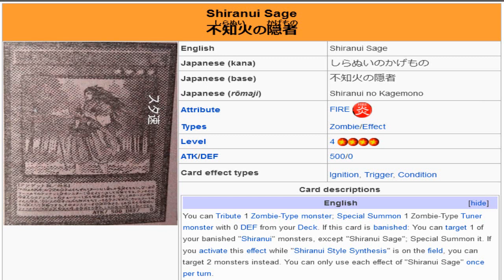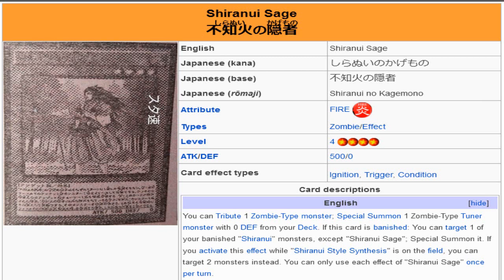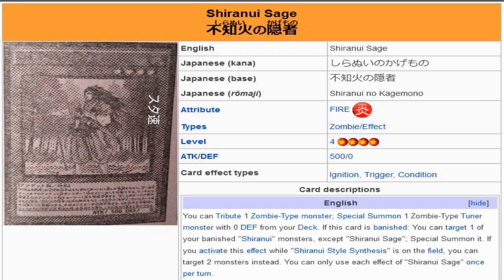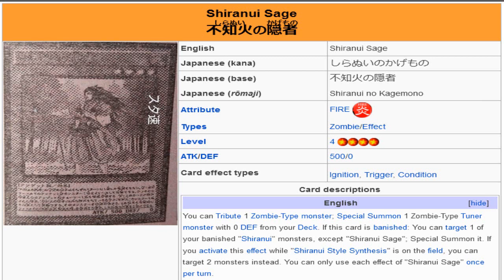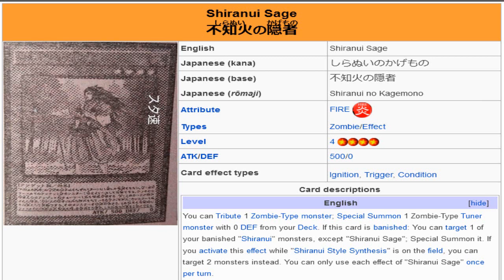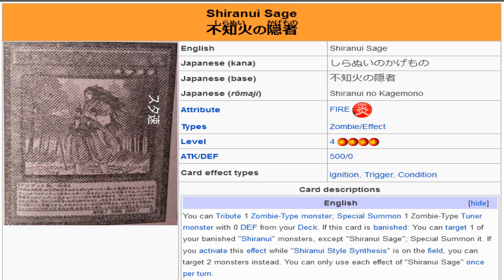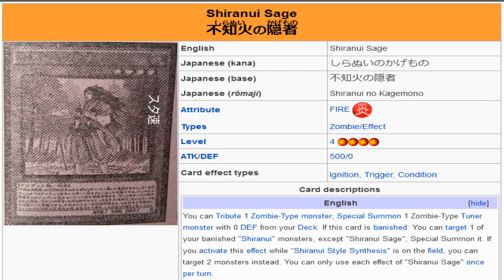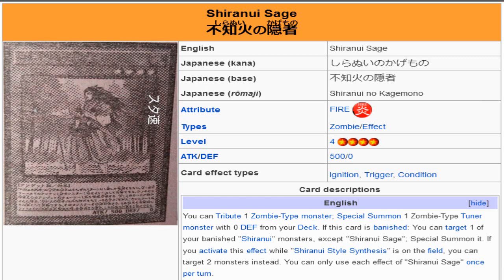Shiranui Sage Card Review: This card is fantastic for all Zombie Decks - Yugioh Discussion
↓↓↓FIND ME ON THE FOLLOWING SOCIAL MEDIA HERE↓↓↓↓
Follow my official Facebook FanPage!
Watch/Play With Me Online
►DuelingNetwork - PhoenixFlareX
►DuelingNetwork - ! Phoenix !